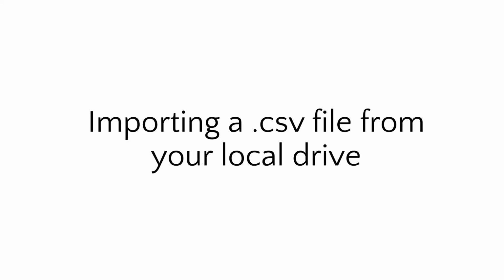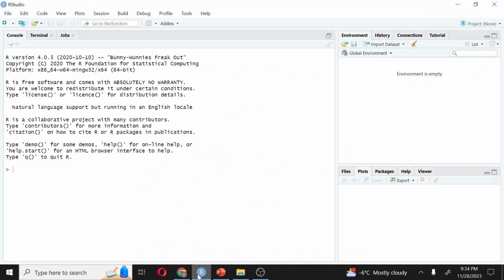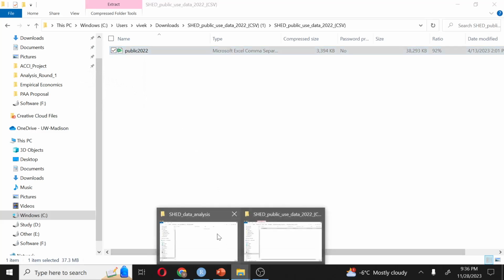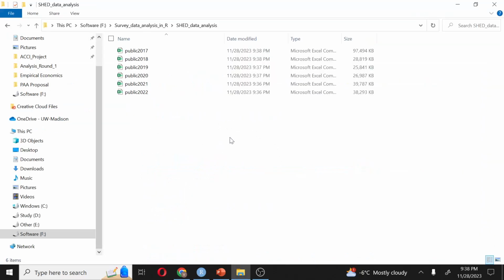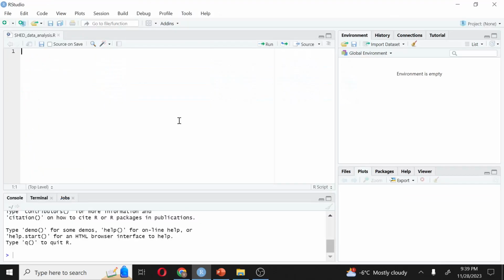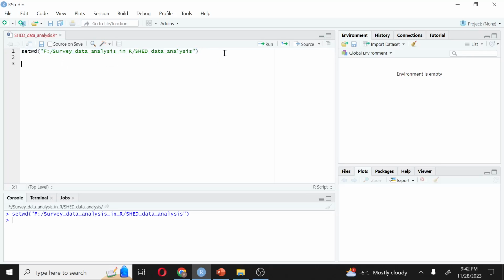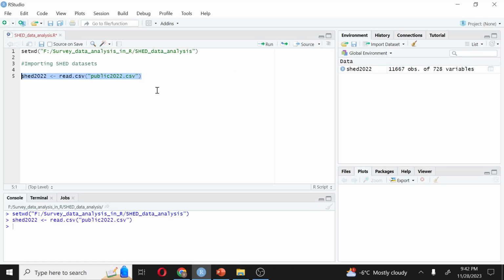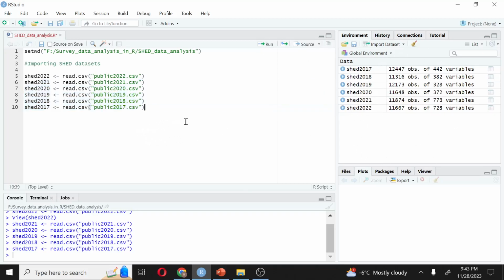Importing a .csv file from local drive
This video explains how to import a .csv file from a local drive to R